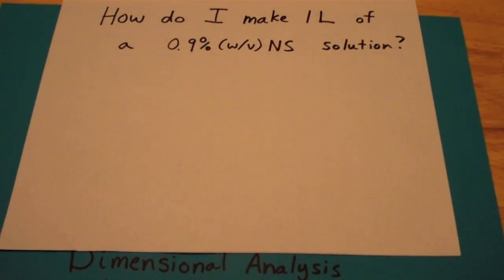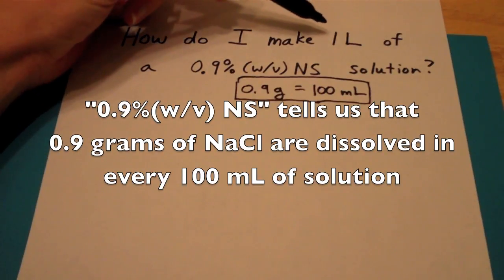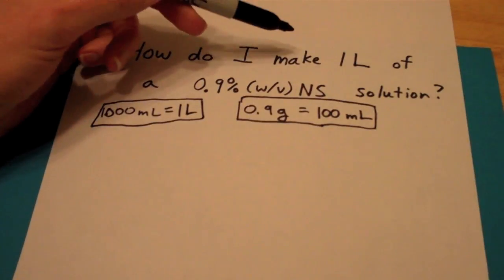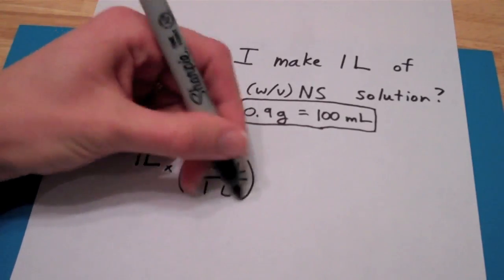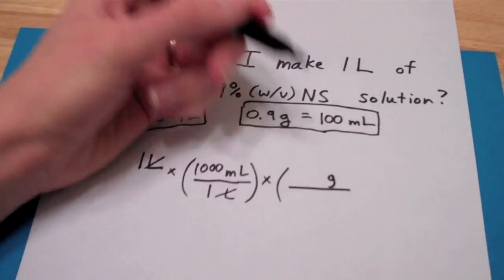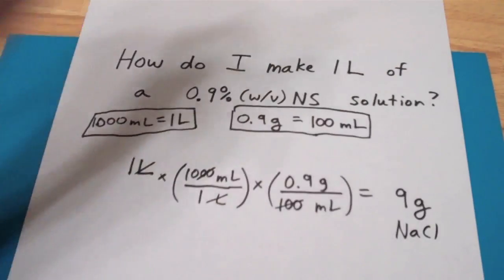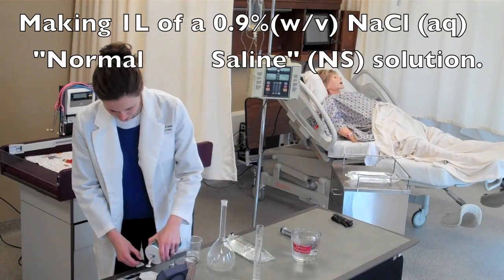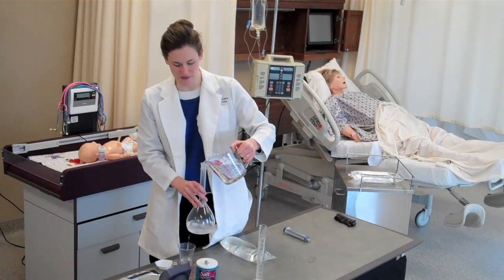How do I make 1L of a 0.9%(w/v) NS solution?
In this video, I'm using dimensional analysis to solve this problem.   Dimensional analysis (also called the Factor-Label Method) is GREAT way to solve many, many different types problems.

There are many other ways to "think about this problem."     You may find it easier to write, (0.9g / 100mL) = (x / 1000mL) and then solve for x.    What's important is that you understand what the problem is asking, and you can figure out that you'll need 9 grams of NaCl.

Hopefully, we've helped you translate words and symbols into something concrete and useful.

Credits:   Janet Coonce and
Melissa Geist
Tennessee Tech University